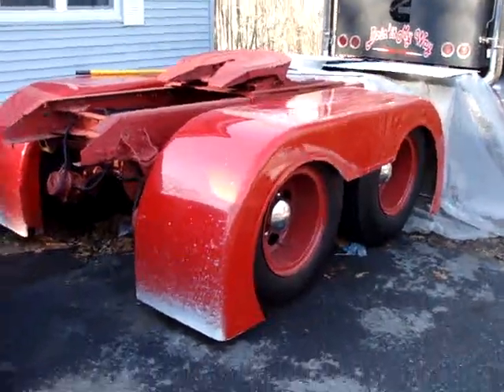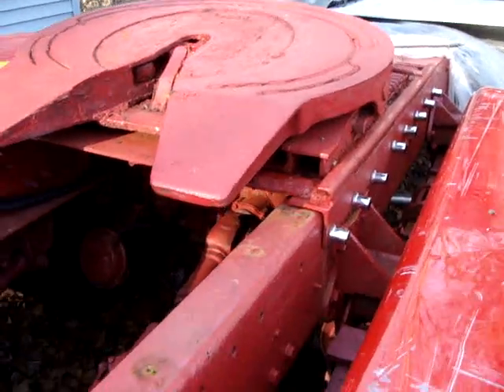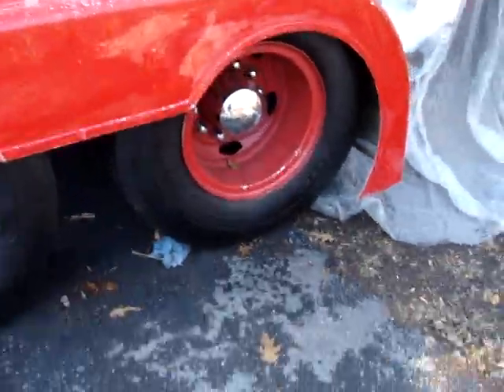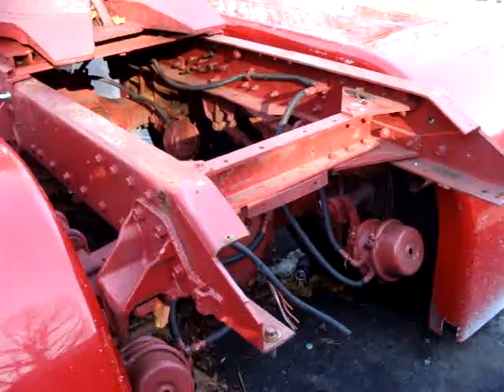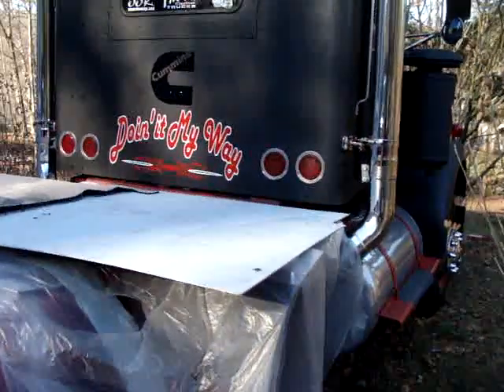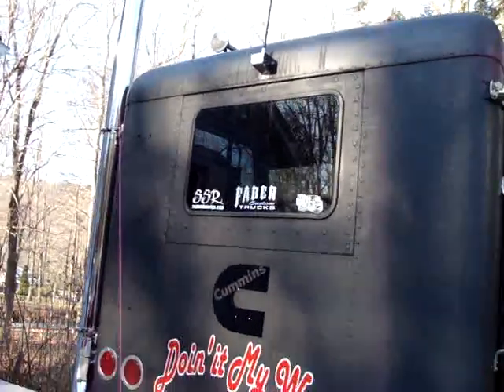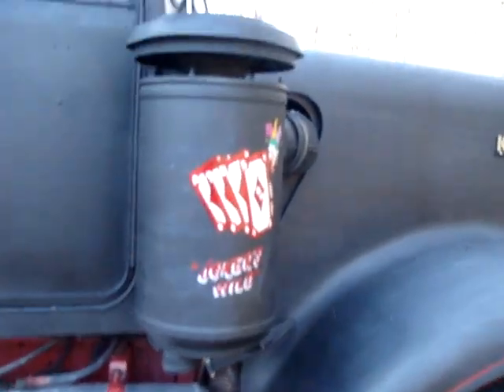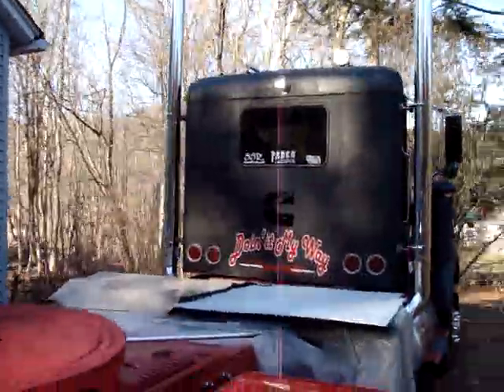12-27-2009 A Model Updated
Update On Project 66'